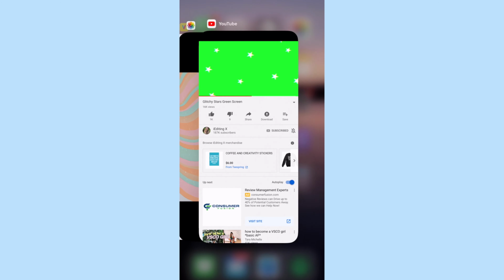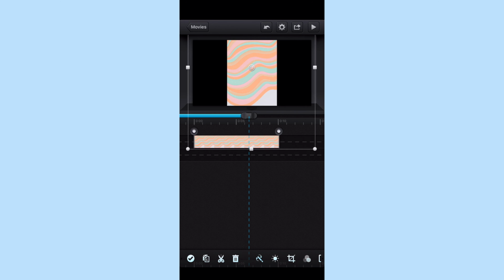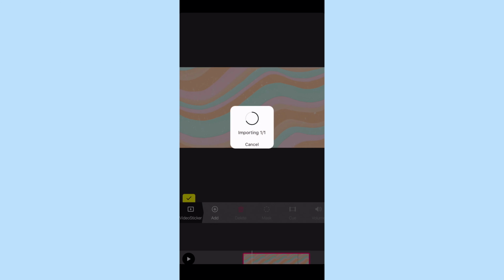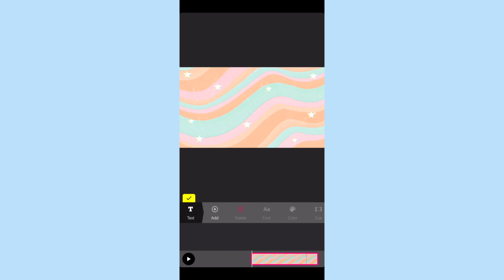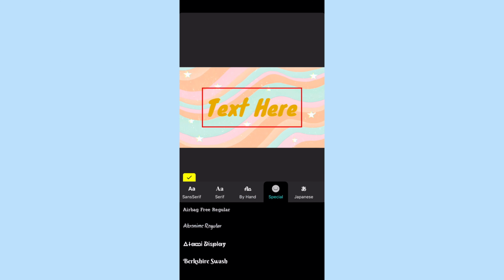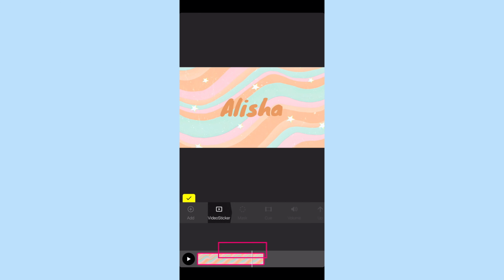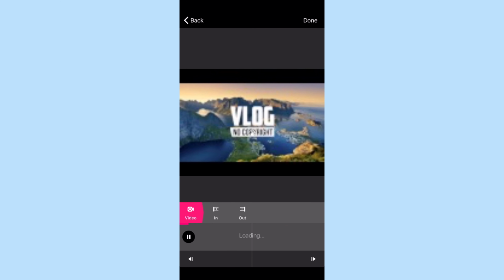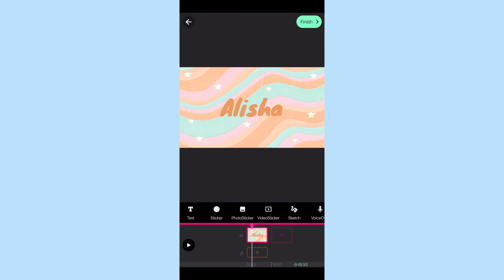EASY Aesthetic Intro Tutorial on iPhone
Credit to Editingbymatthieu for the aesthetic/vintage look idea
Apps:
Pocketvideo

I share a ton of tips on editing, marketing, and branding. Be sure to get your copy today: